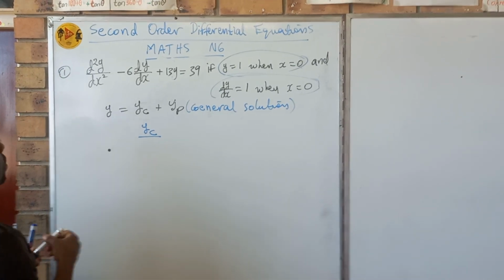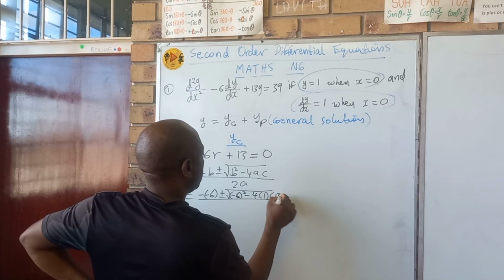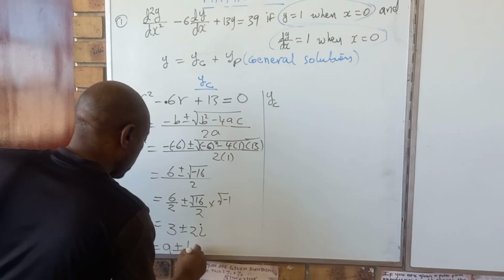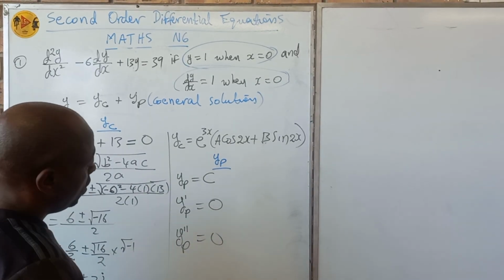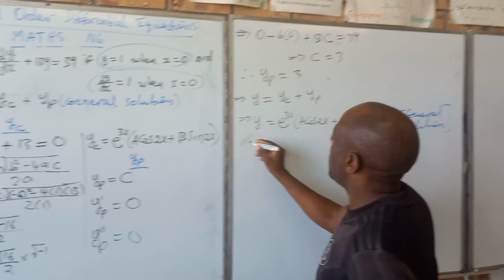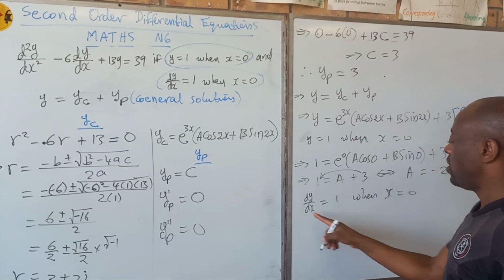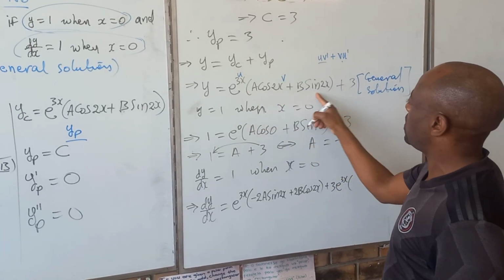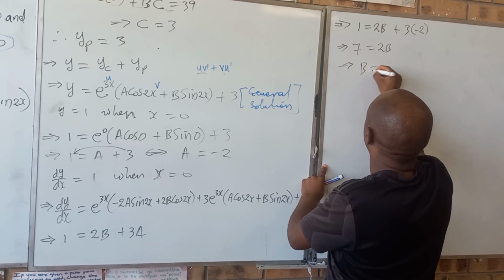Second-order differential equations (Maths N6)-constant.